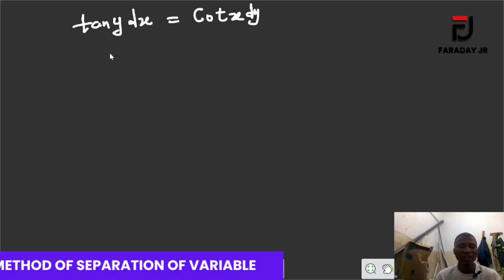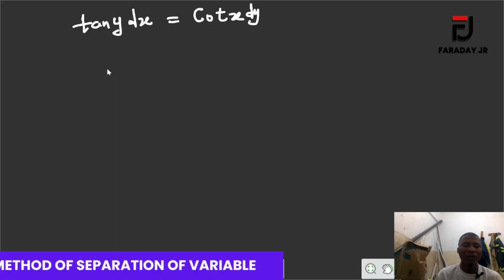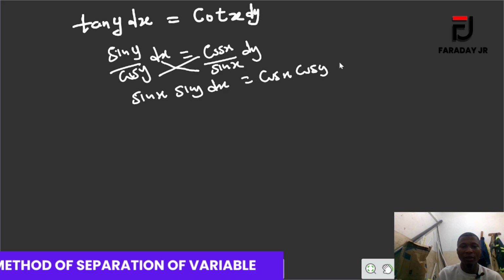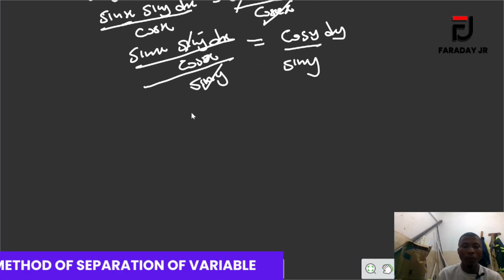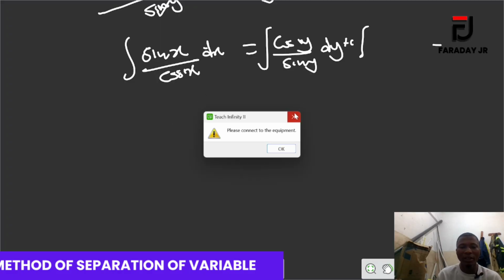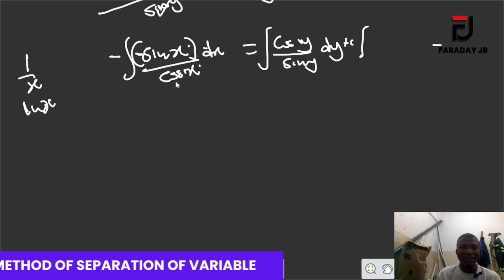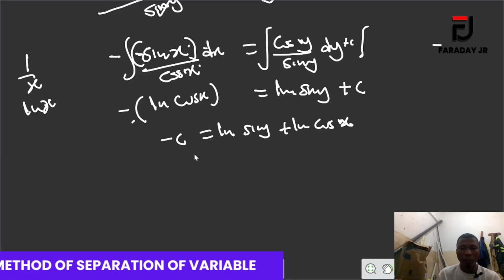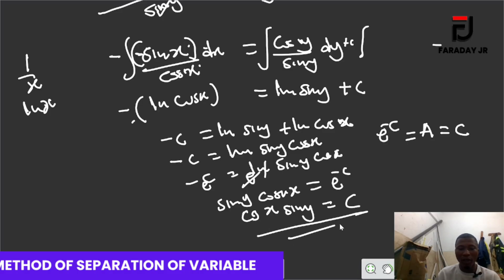Method of Separation of Variables Explained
In this video, we explain the Method of Separation of Variables, a fundamental technique used to solve first-order differential equations.
This method is widely used in engineering and mathematics to simplify and solve equations by separating variables on different sides.
In this tutorial, you will learn:
What the method of separation of variables is
When to apply this method
How to rearrange equations into separable form
Step-by-step solution of differential equations
Integration and final solution
This topic is essential for students studying:
Engineering Mathematics
Differential Equations
Applied Mathematics
Physics
📚 Course: Engineering Mathematics